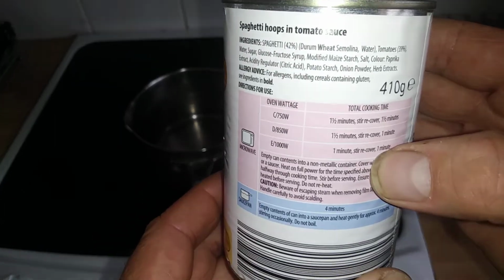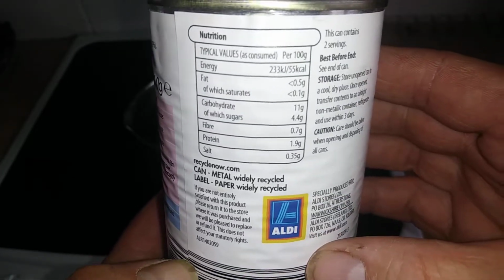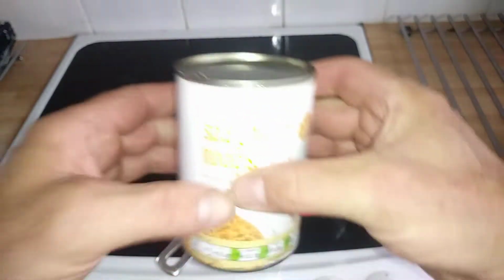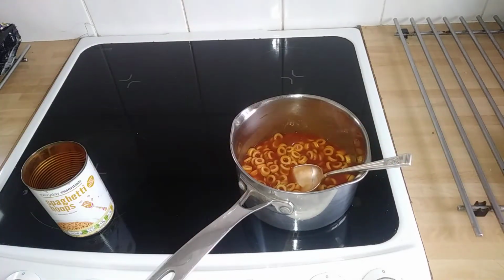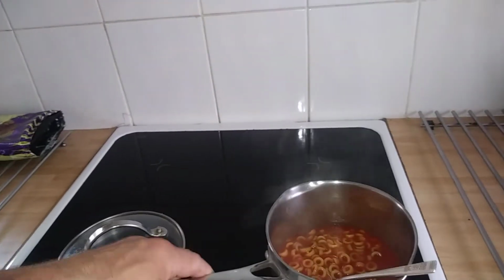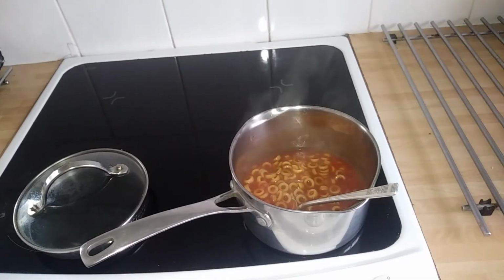Aldi everyday essentials spaghetti hoops in tomatoe sauce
Awfull!!